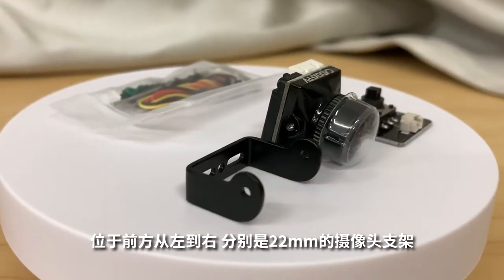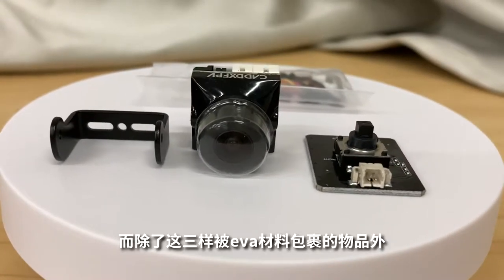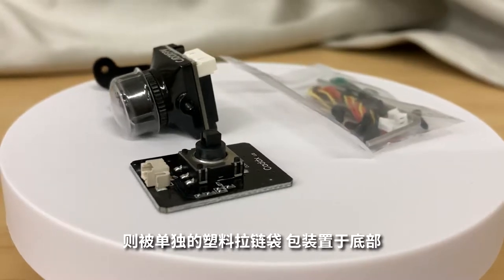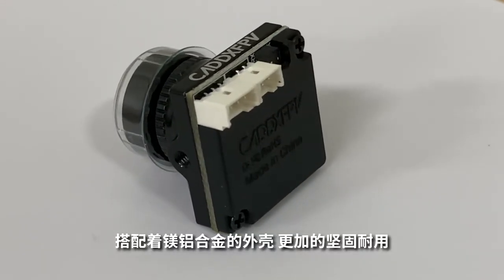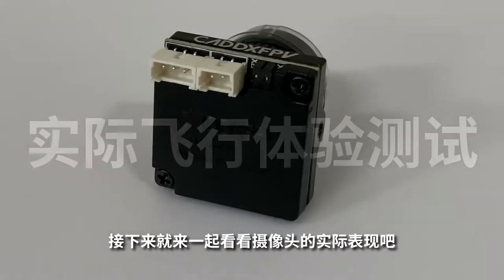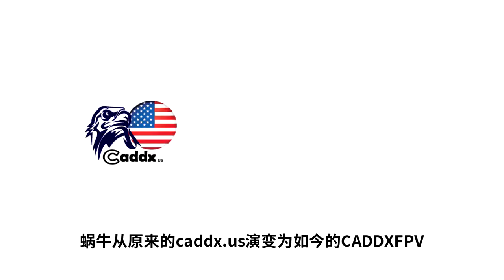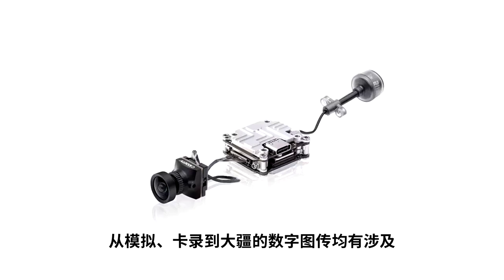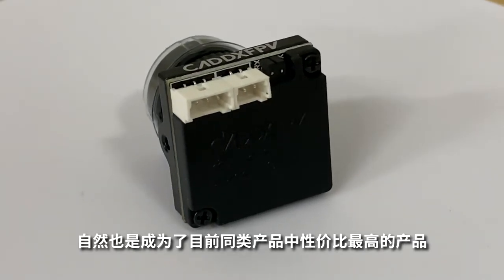[CN]Caddx Ratel 2 —— Overview & Flight Footage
CADDX时隔两年发布了新款的平头哥二代 让我们一起看看它的实际表现如何吧~
TimeLine：
0:00 —— 1:44 Night footage(cine)
1:44 overview
3:08 moon footage
4:22 dark environment of sunset
5:25 night environment
6:03 summary
All flight footage are original video and not toned.